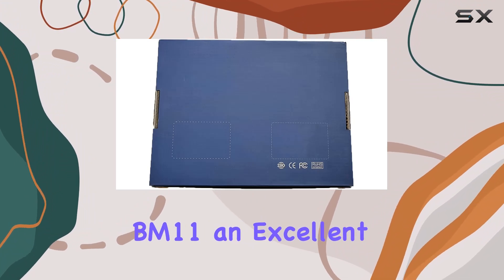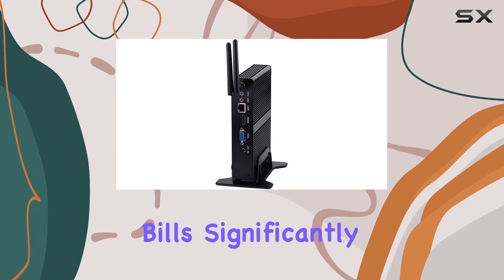HUNSN Fanless Mini PC BM11: Best Compact Desktop for Silent Computing?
0:00 Intro
0:06 Review

Things that we mentioned in this video:
HUNSN Fanless Mini PC, : B07CM65LWM